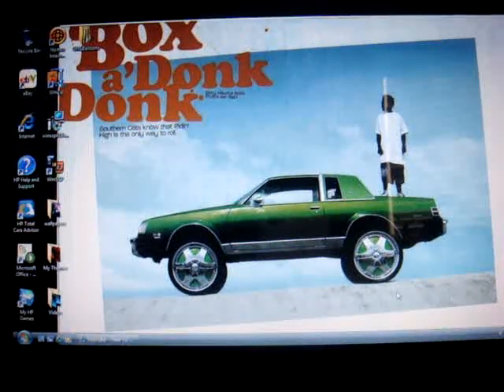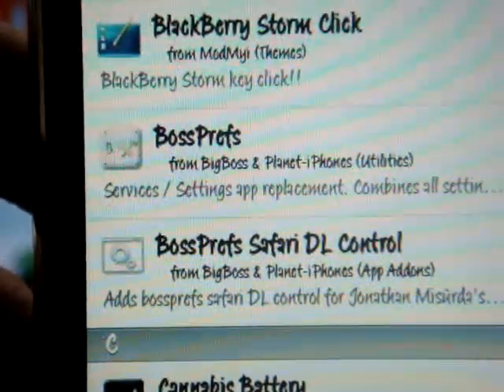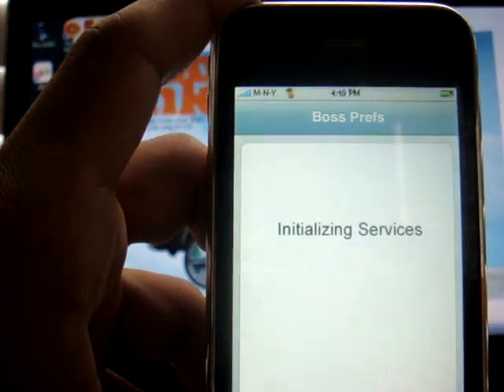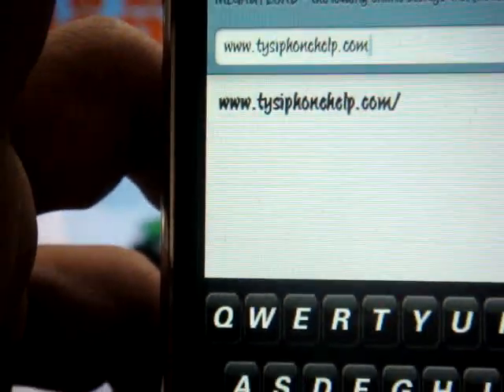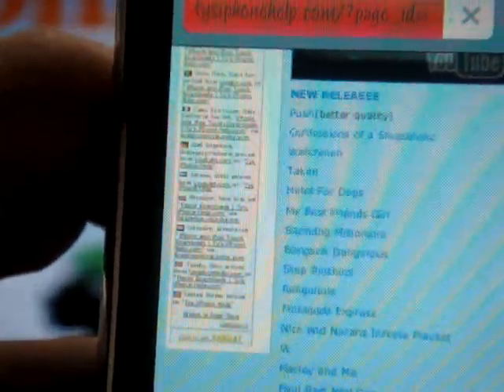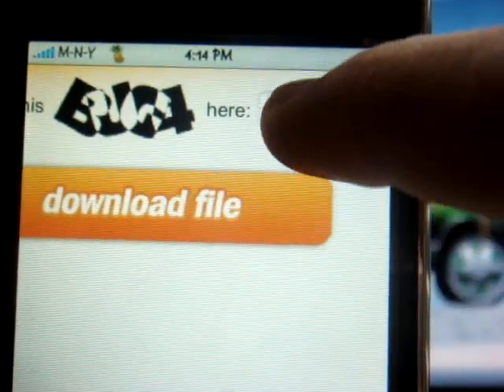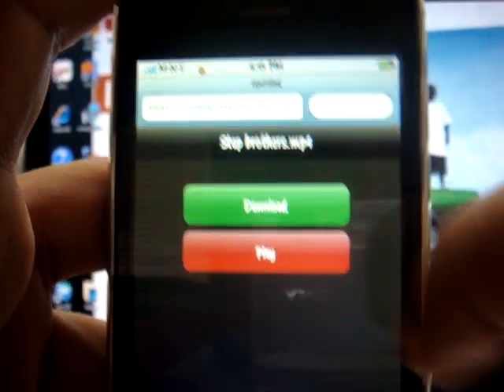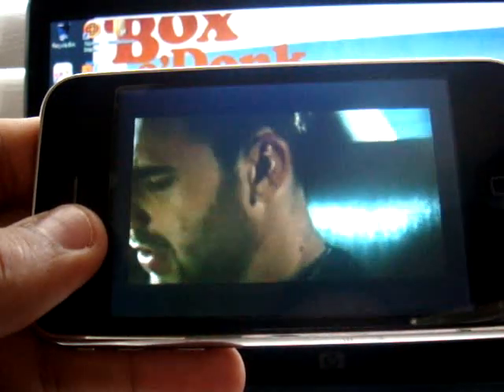How to download and watch Movies on iphone, 3g, ipod touch 1/2 Gen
Wat up guys.. today im going to be showing you how to download and watch movies on your iphone or ipod touch..

You will need to downlaod 4 things from Cydia:
1) Boss Prefs
2) Boss Prefs Safari DL Control
3) dtunes
4) Safari Download Plug-In

And the website that you will need to go onto in order to download the movies is:

Just follow the instructions on the video and you'll be enjoying your movies in no time..

Take Care.